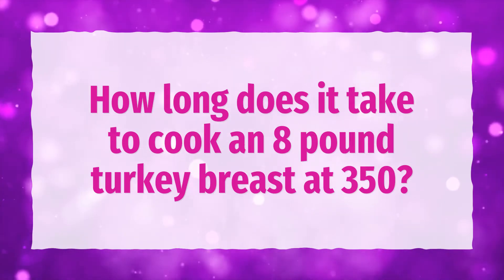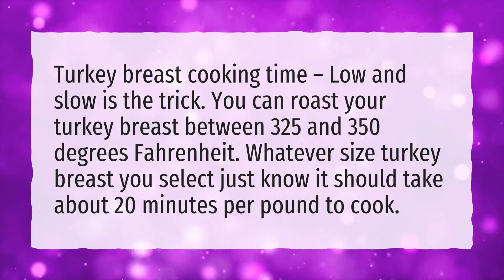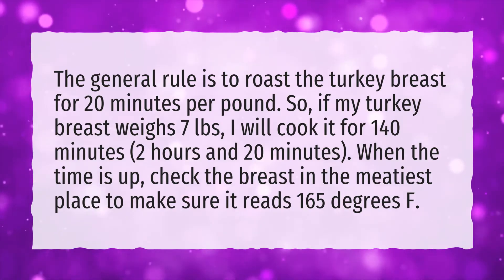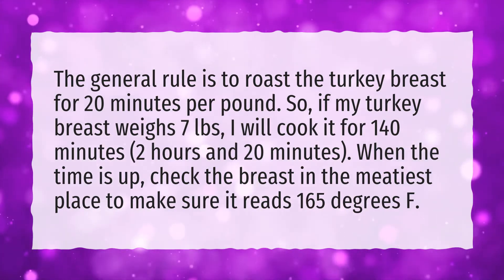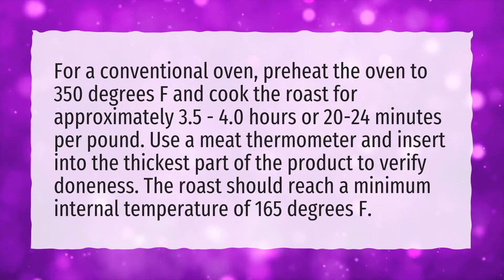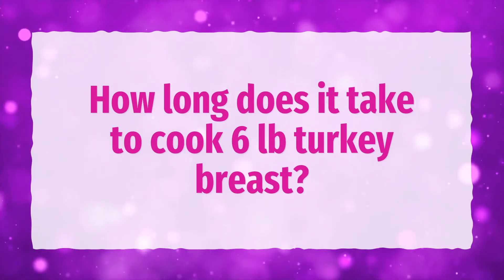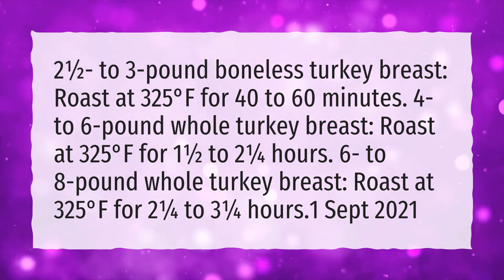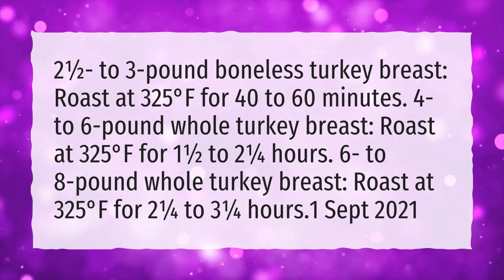How long does it take to cook an 8 pound turkey breast at 350?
More About How Long To Cook A Turkey Breast • How long does it take to cook an 8 pound turkey breast at 350?